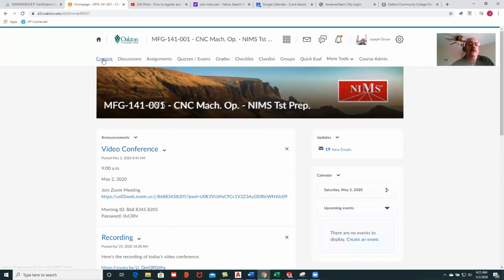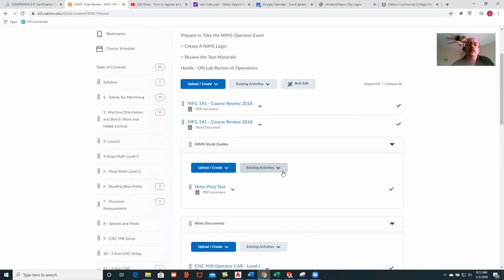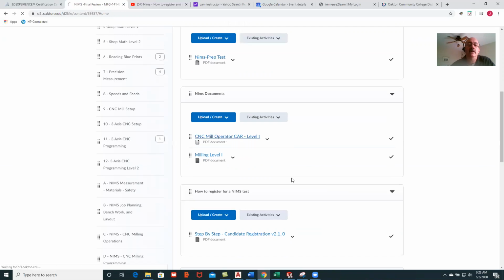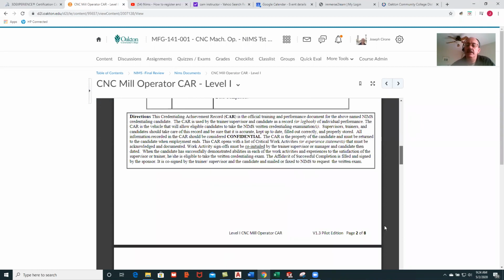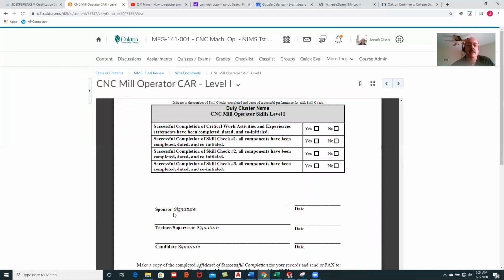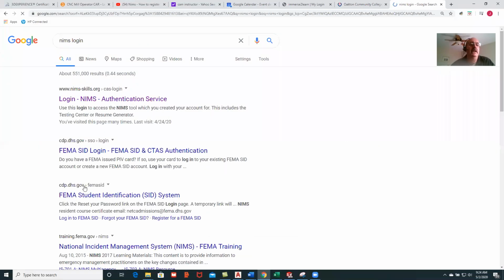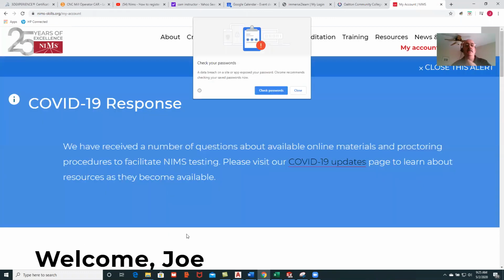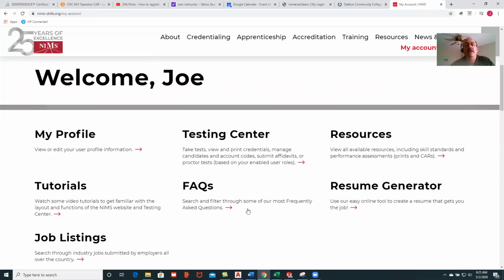NIMS Test - Video Conference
MFG-141